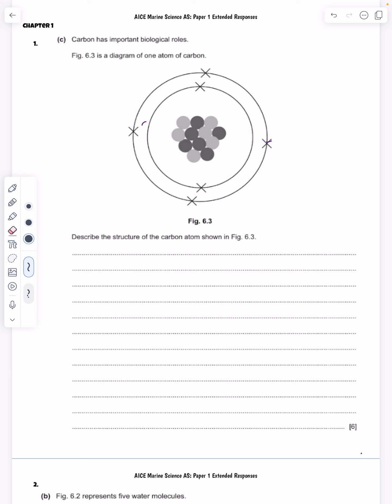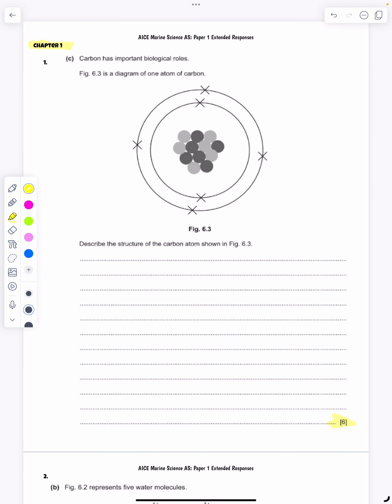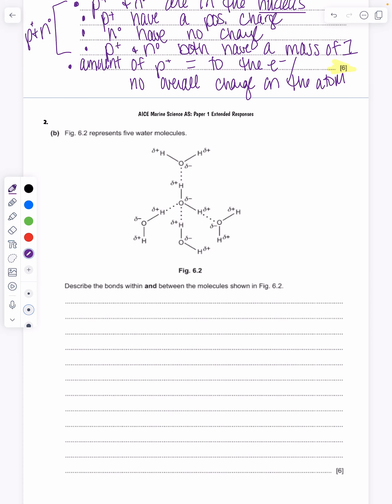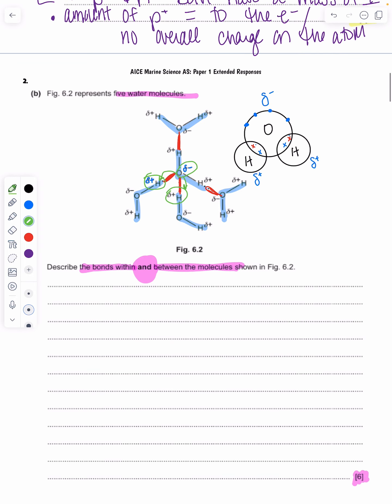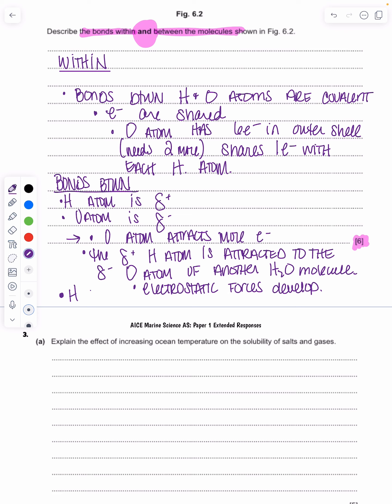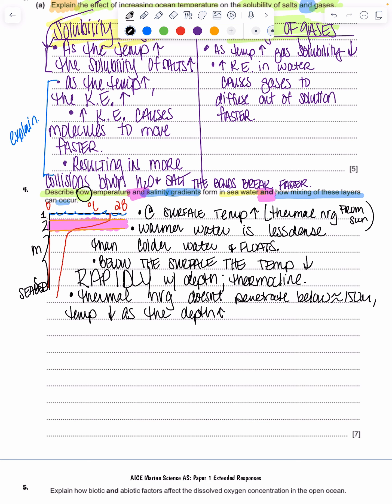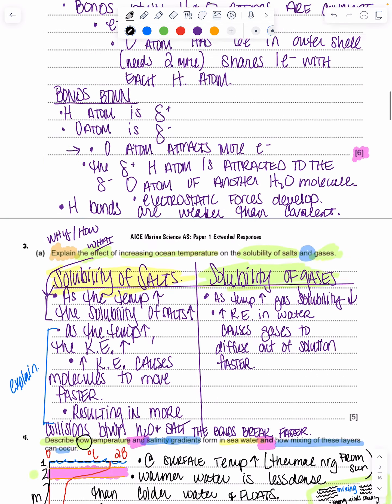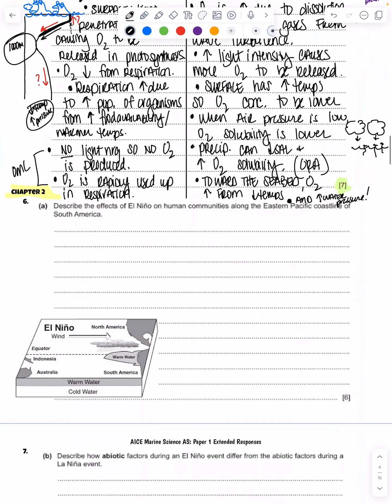AICE Marine Science AS: Paper 1: All Extended Response Examples for Chapter 1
For the AICE Marine Science Syllabus: 9693.
All example extended responses so far from Paper 1 (all variants) for chapter 1: Water
Extended response document: